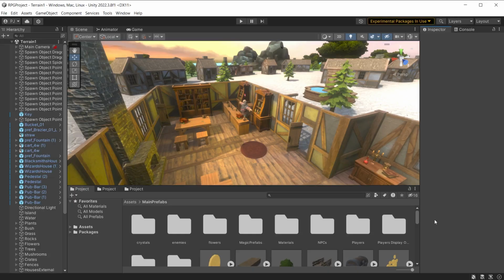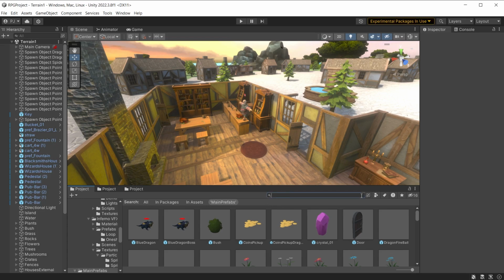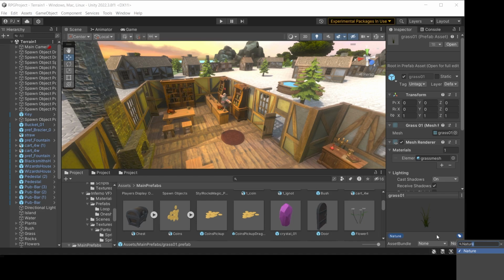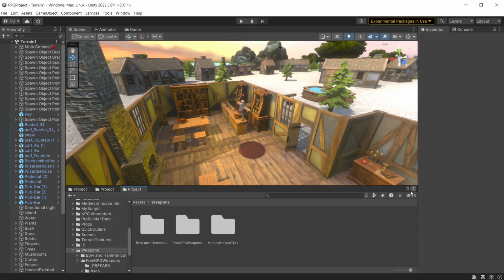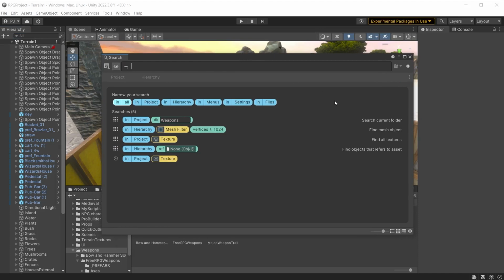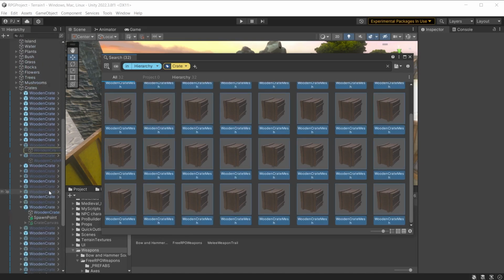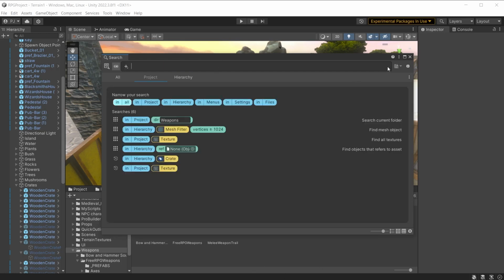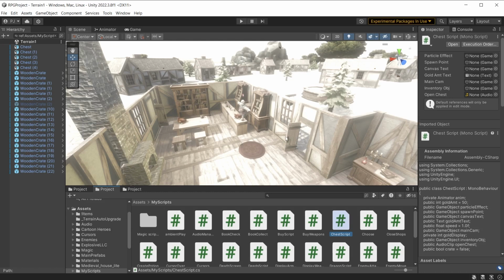Unity searches to speed up level design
How to use search by type, quick search and labels to speed up level design in Unity